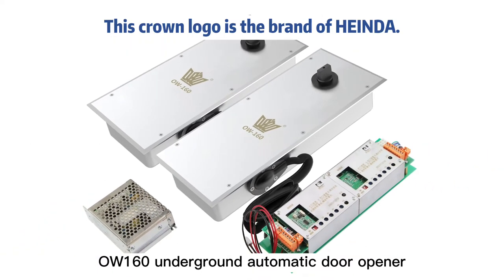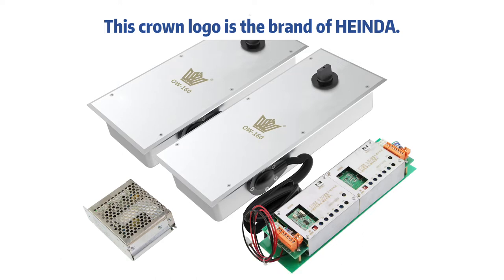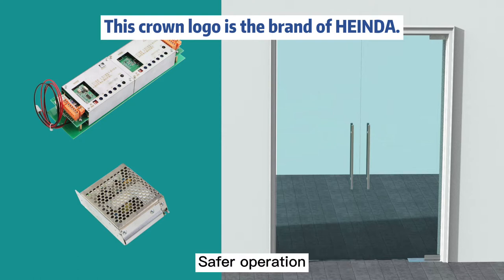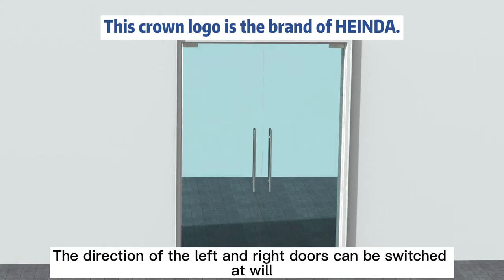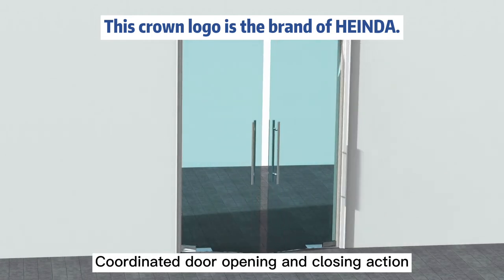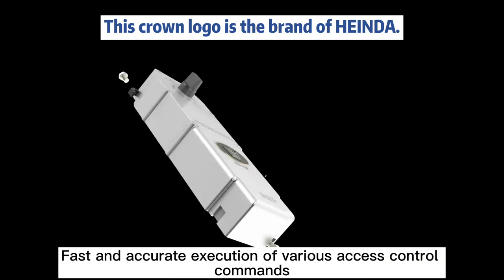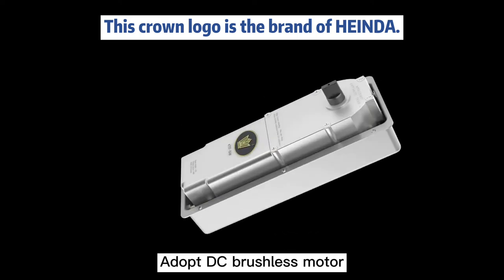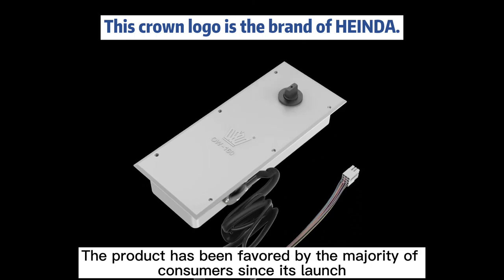Electic Floor Spring Automatic Swing Door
The unit is an underground type one-way opening automatic swing door opener. Its working principle is that the output shaft of the unit drives the rotating arm to realize the automatic operation of the door body. It can single open 90°or 130°, which is characterized by small size, good waterproof, heavy load, simple construction, etc.and can be applied to both indoor and outdoor.